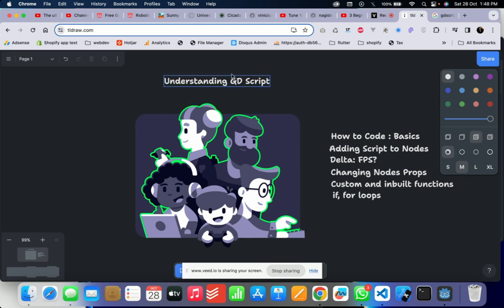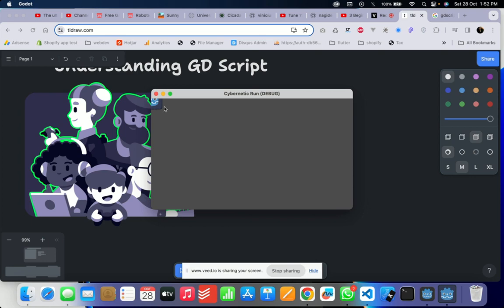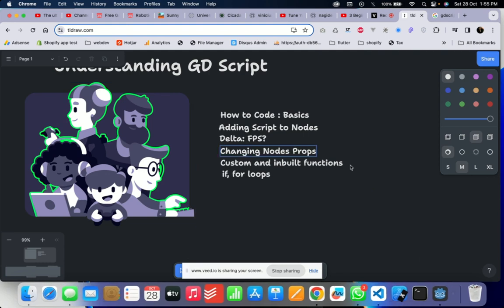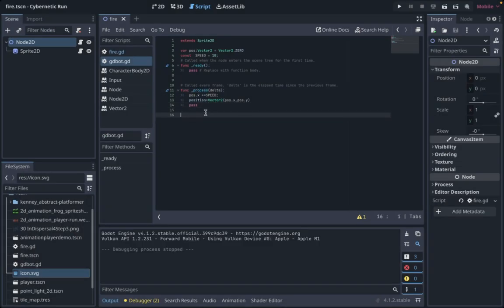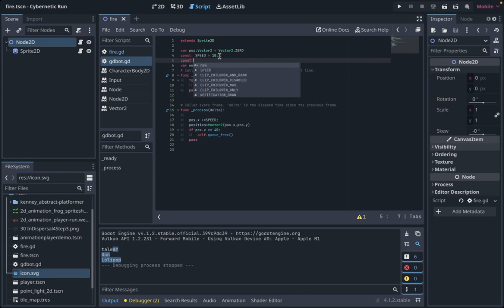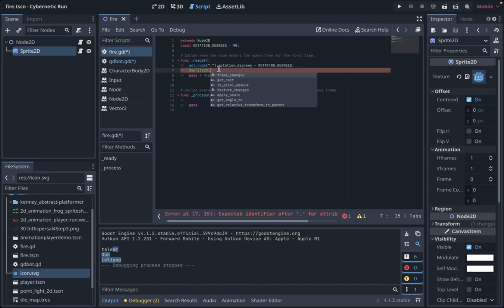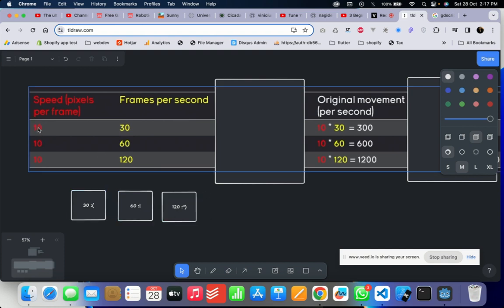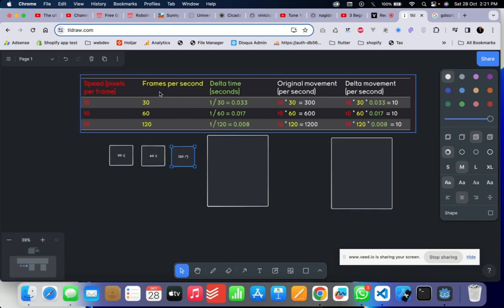Godot 4.x – 2D Course : #4 – GDScript Course - Delta, Nodes,In-Built Functions